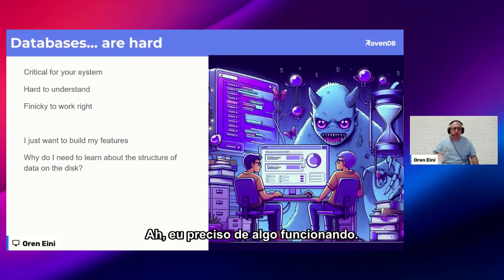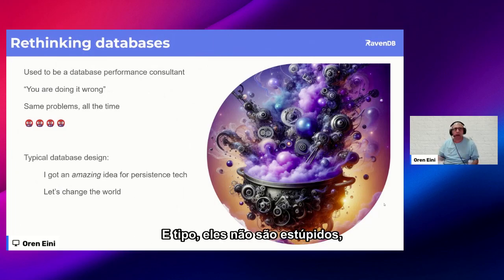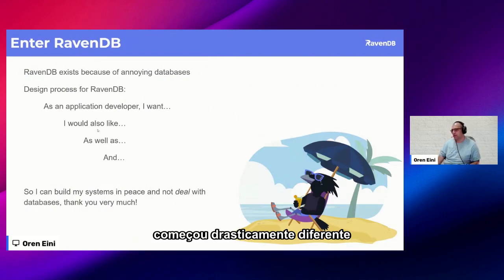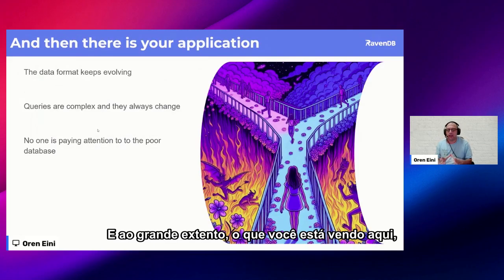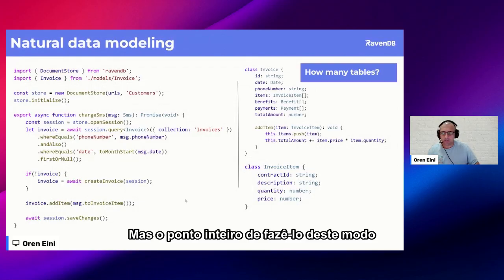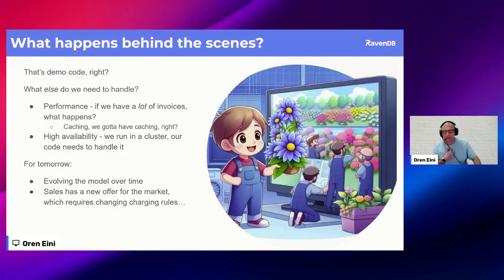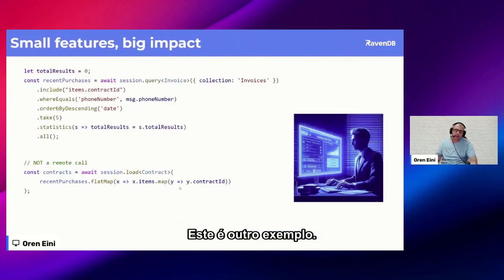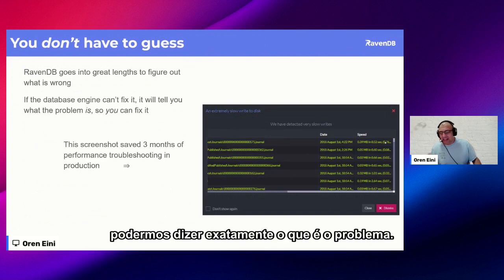Stop Fighting Your Database: RavenDB's Self-Managing NoSQL Demo (Oren Eini)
Databases are hard, and most of that complexity leaks straight into your application code. In this talk, RavenDB founder Oren Eini makes the case for a database that gets out of your way, then proves it live.

You'll see why application developers end up fighting physical storage details they should never have to think about, and how RavenDB is built around one goal: let you build your product and forget the database is even there.

In the live demo:
- Modeling data as JSON documents that map one-to-one to your objects (no impedance mismatch)
- Unit of work and change tracking: modify your model, call save changes, done
- Automatic indexing: the engine creates and maintains indexes from your queries, with no manual tuning
- Query caching with result etags that skip work on both client and server
- Transparent cluster failover with no extra code
- Includes and single round-trip pagination that cut database calls dramatically
- Self-diagnosing behavior, including a real story about detecting a slow disk

About RavenDB